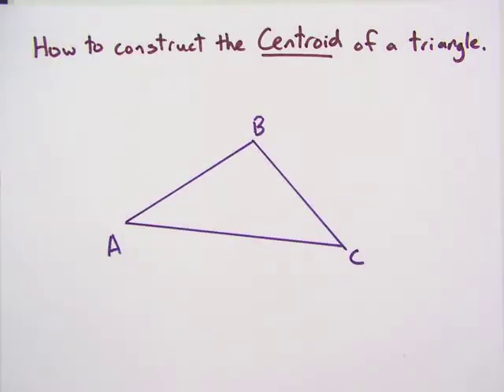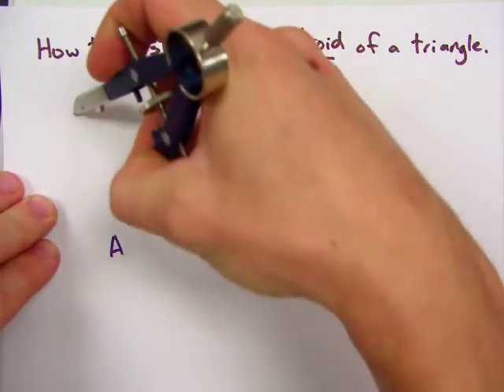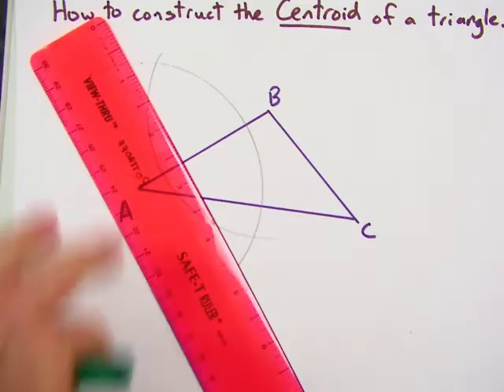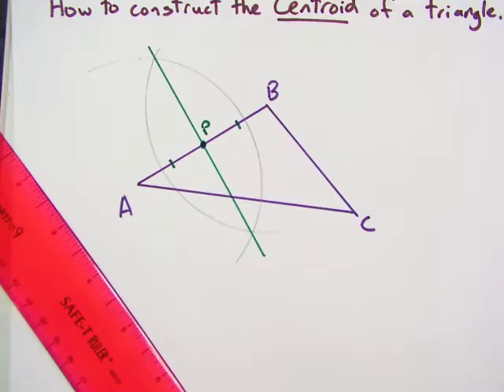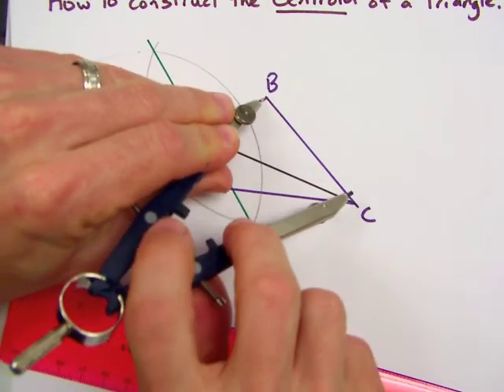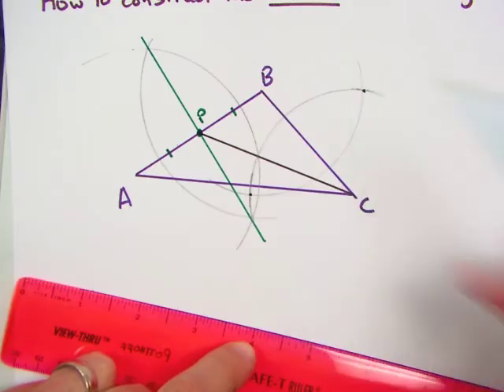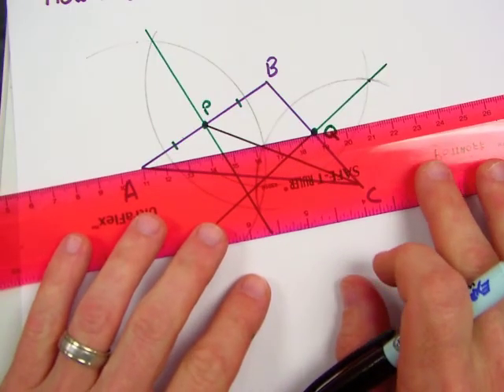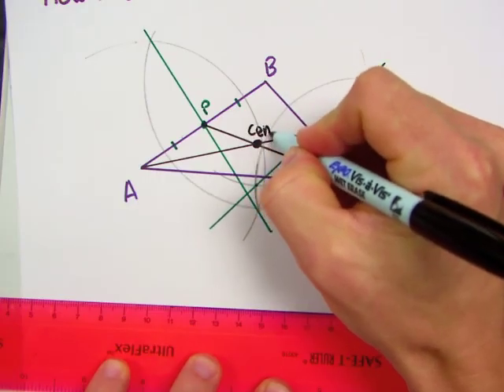Construction - Centroid.m4v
How to construct the centroid of a triangle.